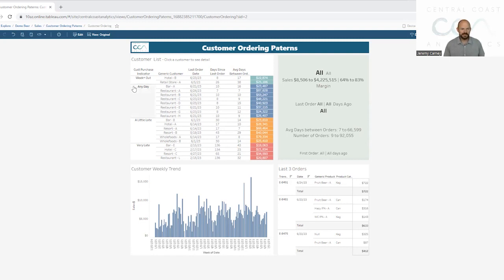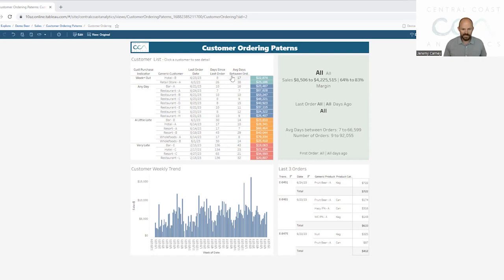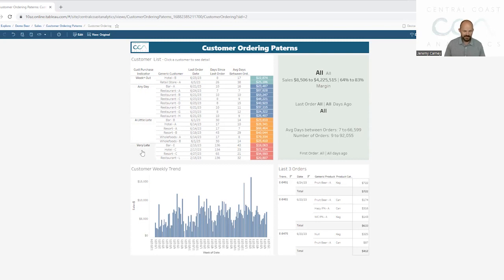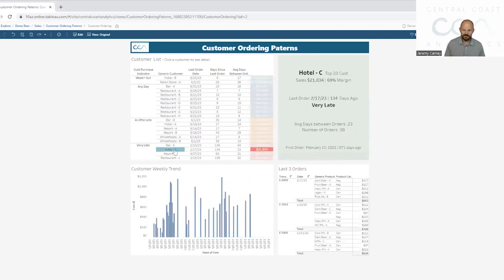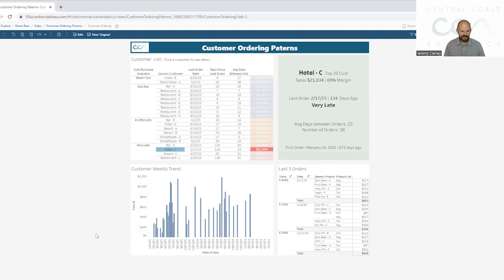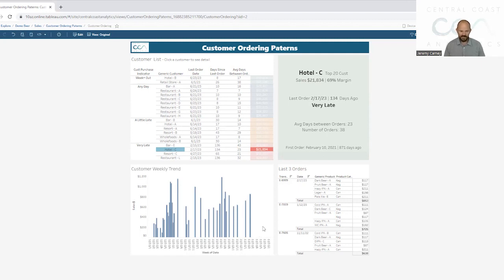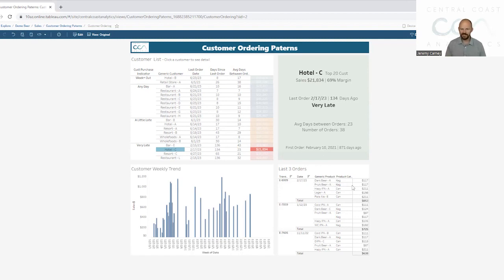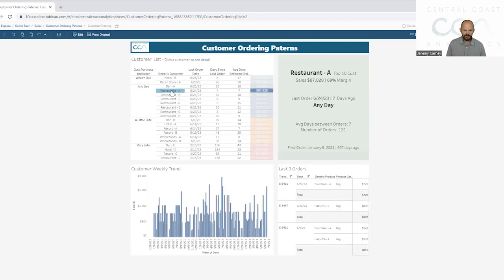Customer Ordering Patterns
Dashboard that compares each customer's last order compared to their average days between orders. Allows us to highlight who is late and dive into their detail.